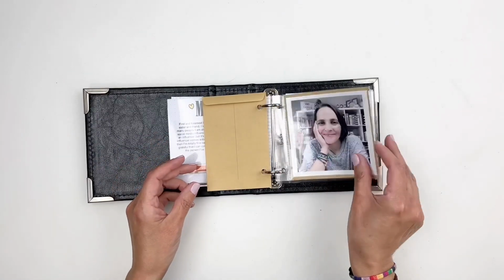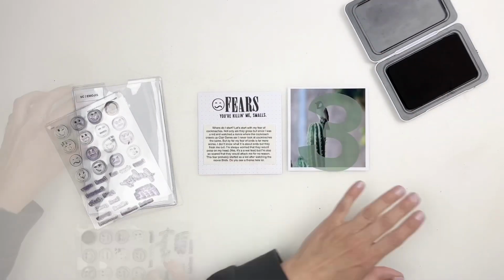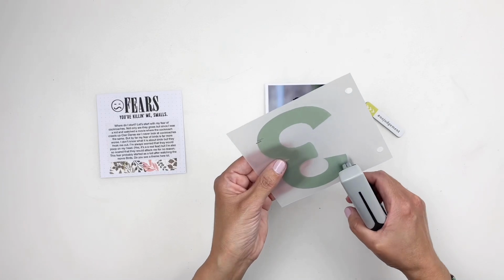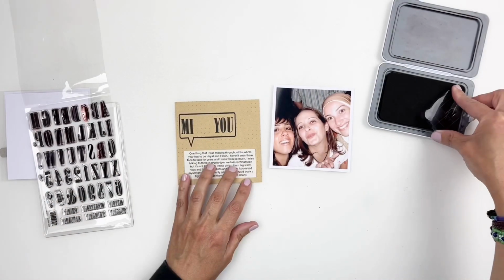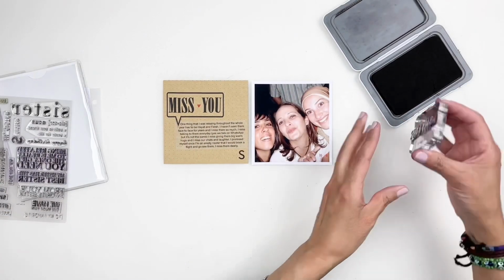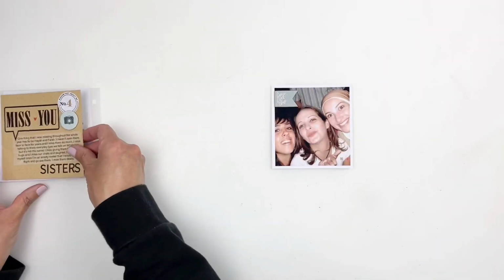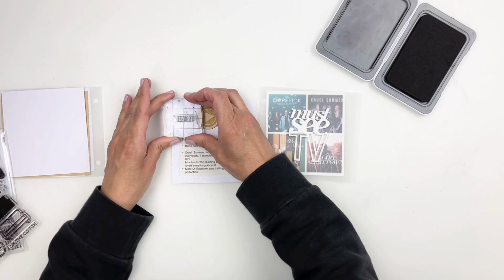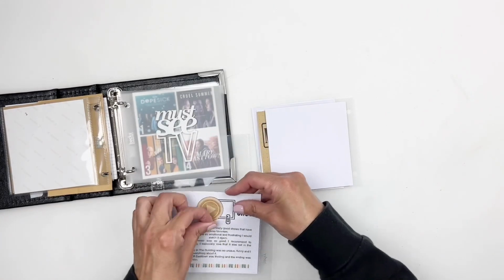Me, Myself & I Process 2022 | Day 03-05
✦My Favorite Crafty Things (AMAZON Storefront)✦

✦ Day 03 ✦
+ Transparency Sticker Paper (for journaling)
+ Vellum Paper

✦ Day 4 ✦
+ Feed Your Craft Speech Bubble Stamp (Not Available)

+ Stamp Pad/Mat
+ Tape Runner
+ Mini Trimmer (The trimmer I use is sold out but here's an alternative)
+ Stamp Block

+ I print all my pictures with my Selphy Canon printer
+ I print my 5x7 photos with my PictureMate Printer